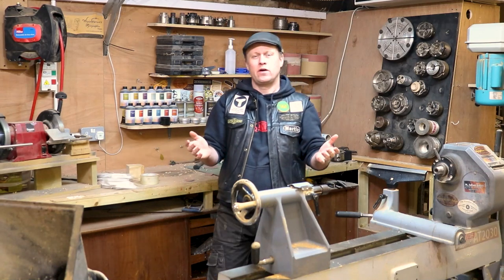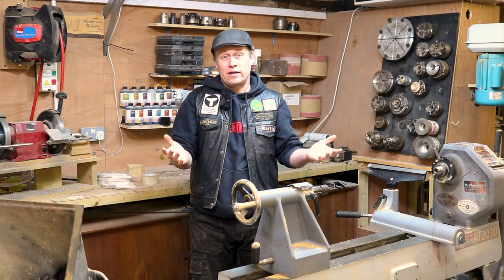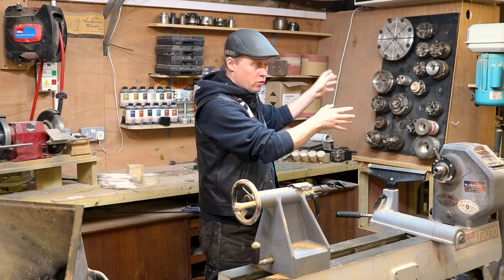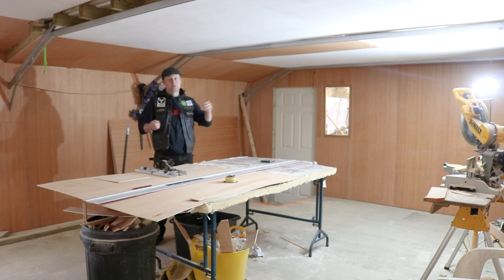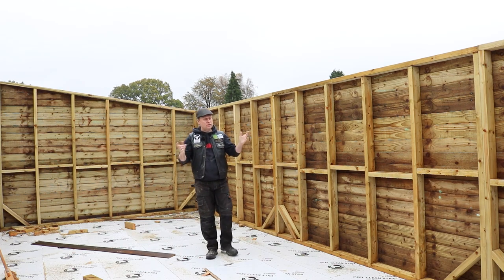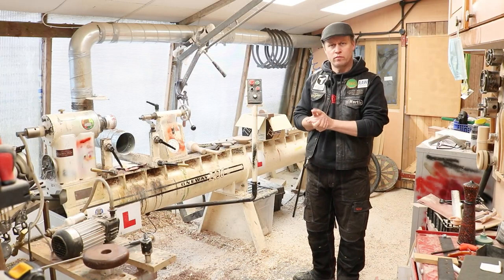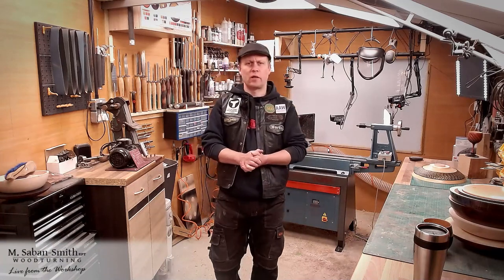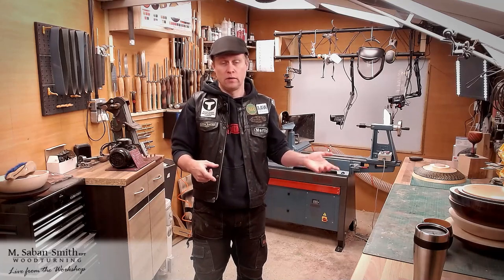Autumn Update, Plus New Business and Workshop Tour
It's been a while since I posted a video - but I think I have a reasonable excuse! Find out what has been going on here since the last video which was a live way back at the tail end of August!

Almost the day after that live demo, well known turner Les Thorne moved his workshop equipment up to the workshops here and together, we started a new exciting business called The Woodturning Shop.

Join me for a little tour of what will soon become The Woodturning Shop and the workshops for Les and me. Once complete, turners will be able to visit the shop in person, watch live in-shop demonstrations and purchase a growing range of tools and products Les and I use and recommend. And timber - we'll have timber, too!

I will be back filming next week with a very useful project for turners who use recesses on their bowls . . . and I'll be back on occasional Tuesday nights for a few more Live demonstrations.